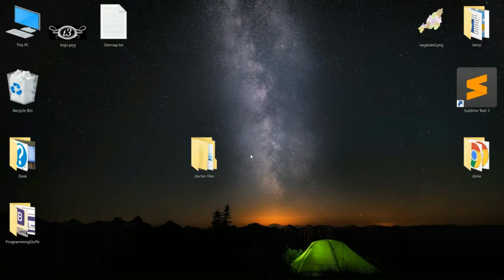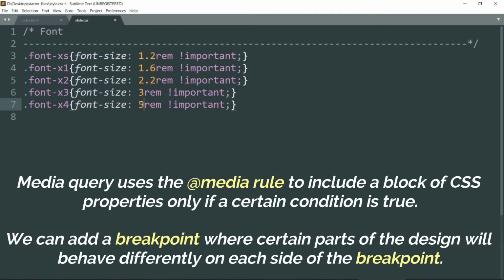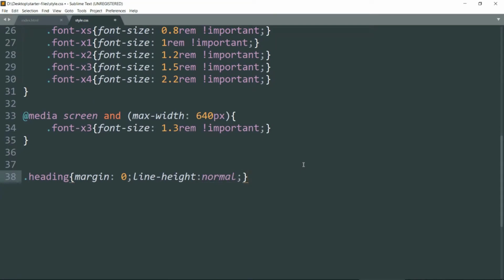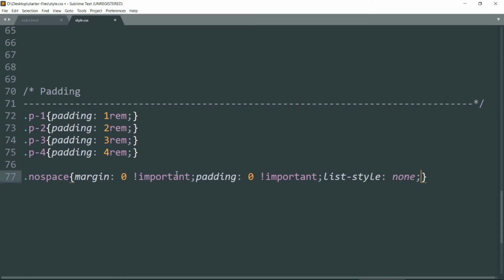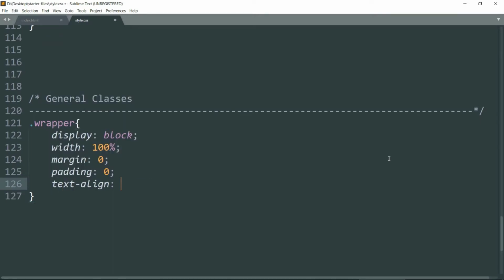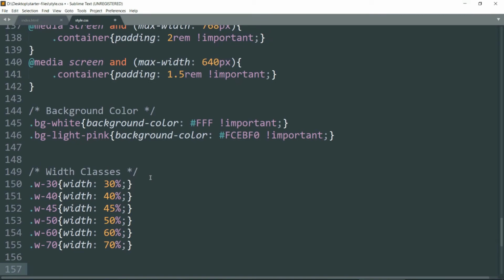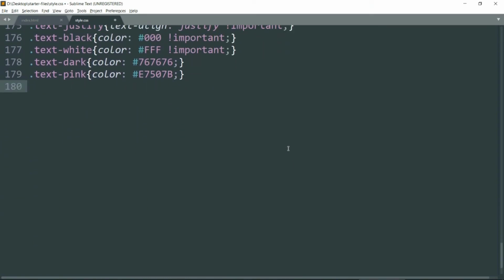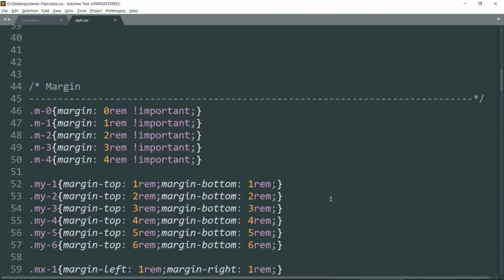2/12 Defining Basic CSS Classes | Create Responsive Modern Website using HTML5 & CSS3 Only